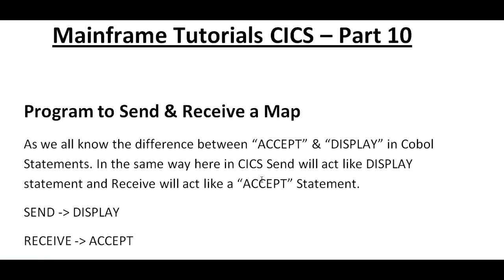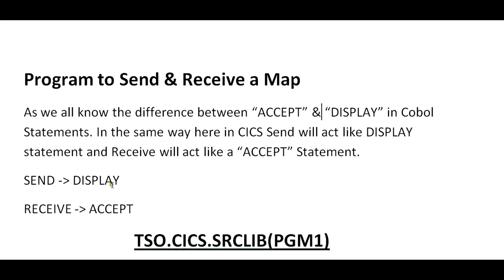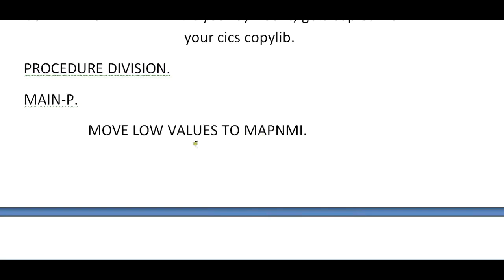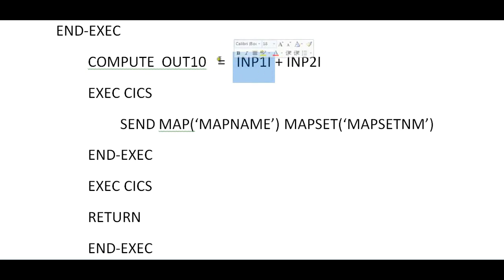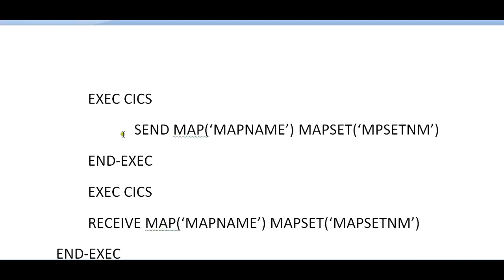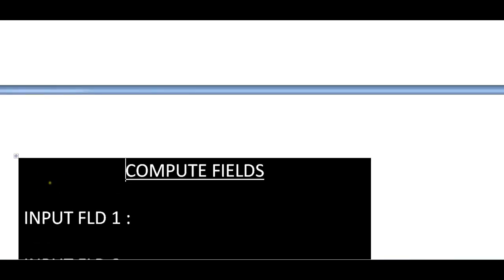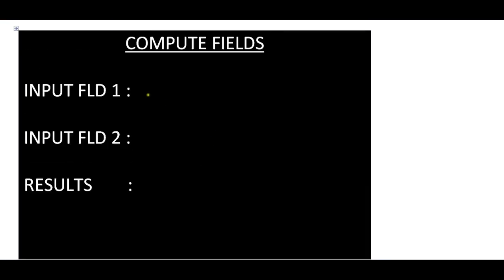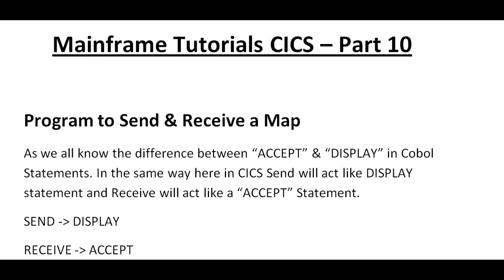Program to Send & Receive a Map in CICS - Mainframe CICS Tutorial - Part 15 (Volume Revised)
Program to Send & Receive a Map in CICS - Mainframe CICS Tutorial - Part 15, In this video you will learn about the gives a basic idea of how to send and receive a map using a COBOL+ CICS. Very useful for beginners..
Mainframe Tutorial CICS  - Part 10,
Check the latest updates from my telegram channel .